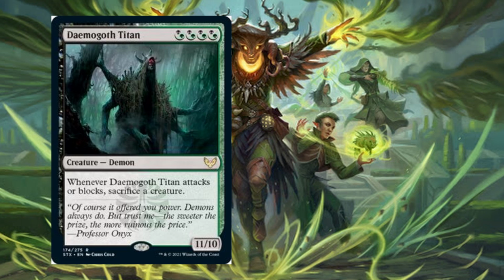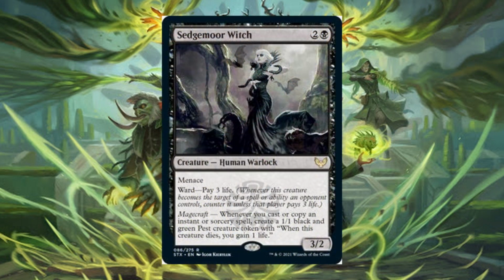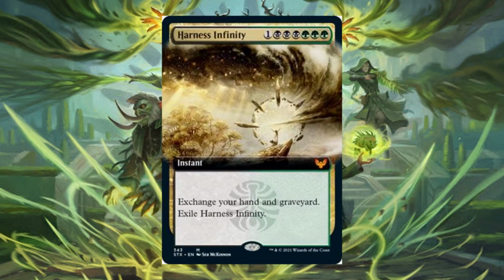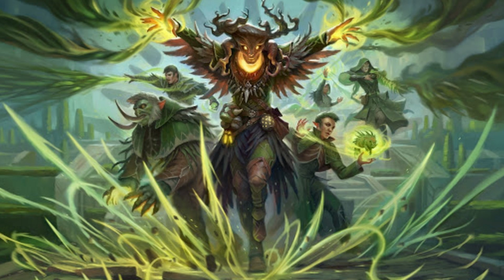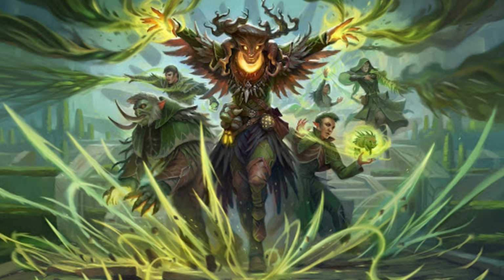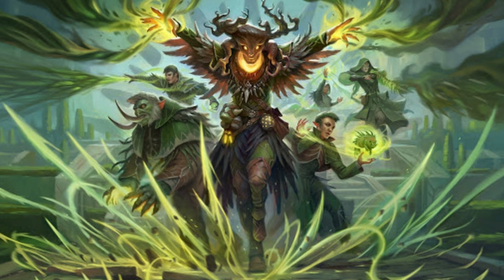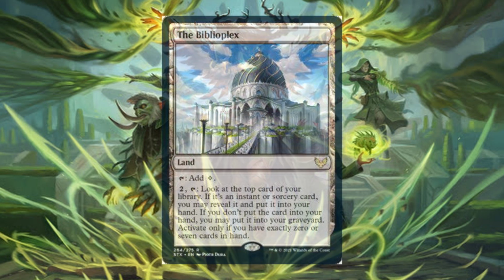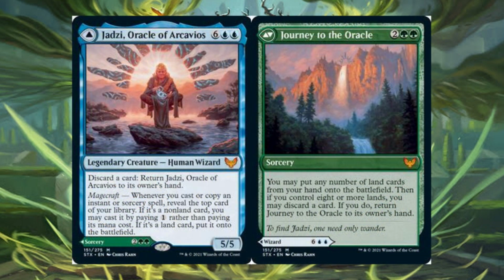Strixhaven Spoilers: Witherbloom Wonders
In this video, Sam analyzes the new take on Black and Green for Witherbloom college, and every new noteworthy card he thinks will see play.

Intro video is Quandrix by Anna Podedworna, animated by Geoffrey Palmer